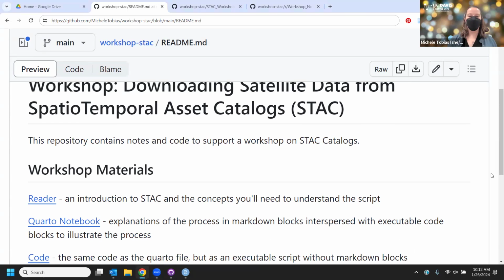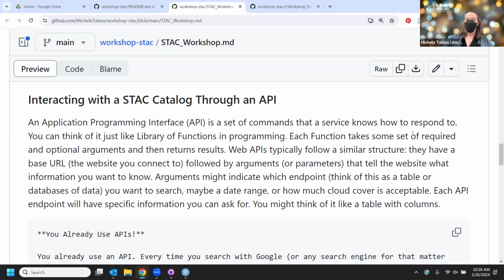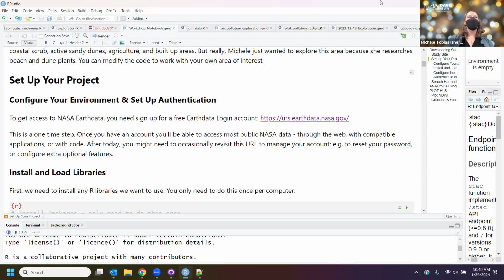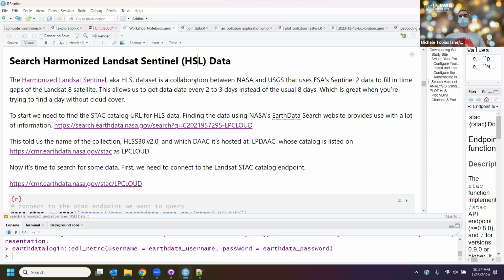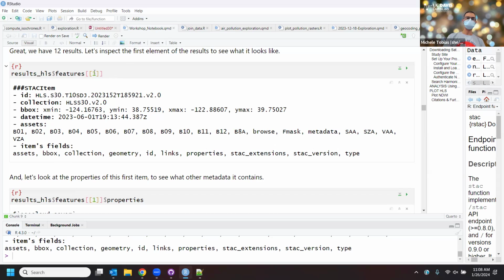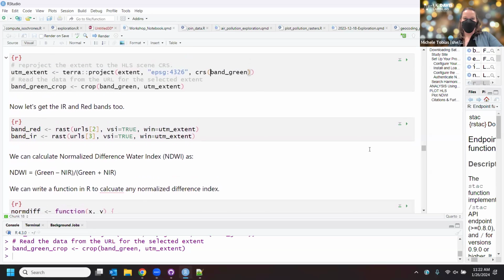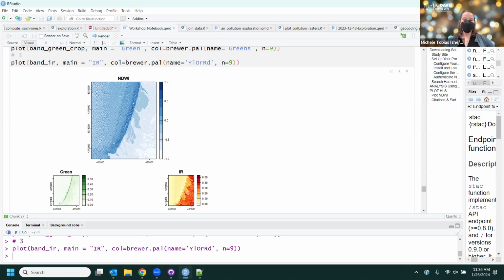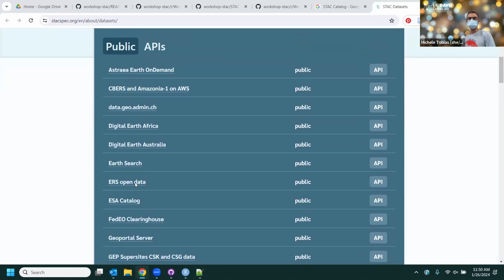Downloading Satellite Data from Spatiotemporal Asset Catalogs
Presenter: Michele Tobias (UCD DataLab) & Alex Mandel (Development Seed)

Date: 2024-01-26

Description: Spatiotemporal asset catalogs (STAC) are growing in popularity as a way to make data available in a standardized way, but getting started with these tools is not always straight forward or clear to people who did not set them up. In this workshop, we hope to demystify working with STAC catalogs. Learn how to connect to, search, and download data from a STAC in R.

By the end of the workshop, participants will be familiar with STAC terminology, be able to connect to a STAC, and search and downlaod STAC data.

Concepts Covered:  STAC Catalogs, APIs, Aerial and Satellite Photography, Remote Sensing, NDVI, NDWI, R, Programming